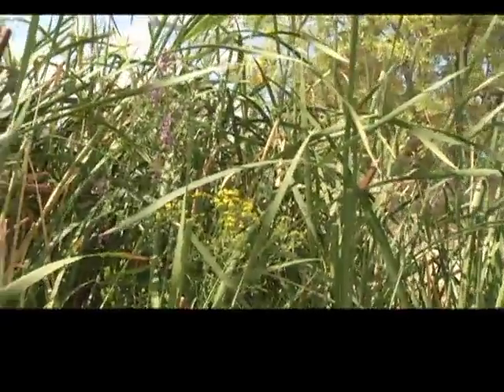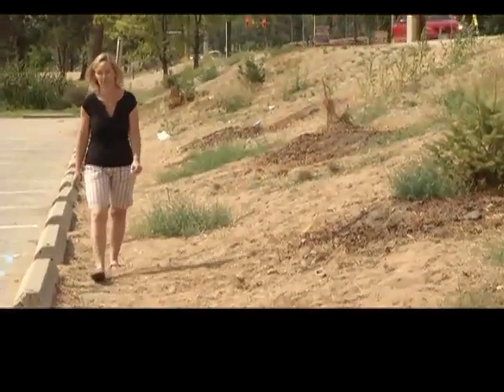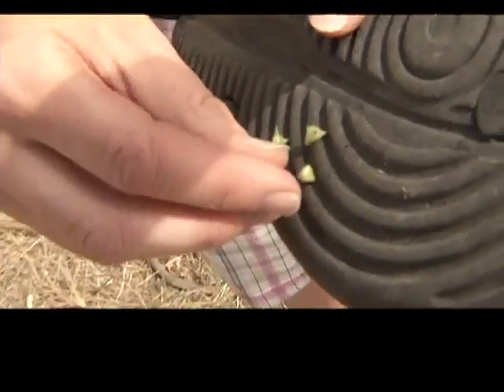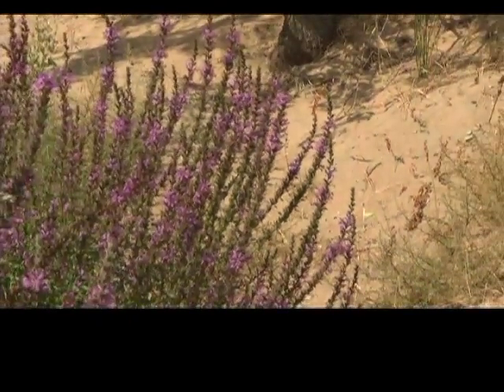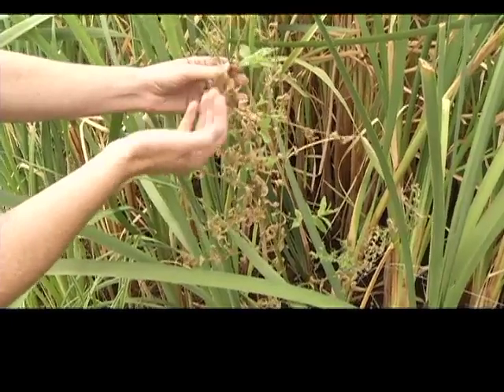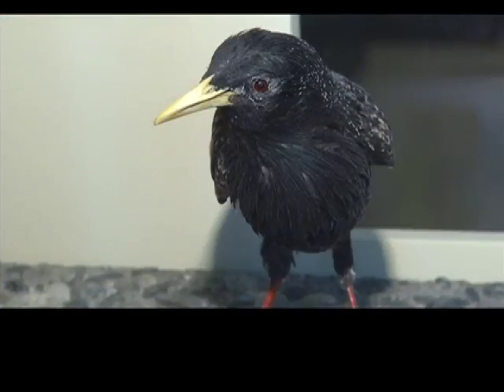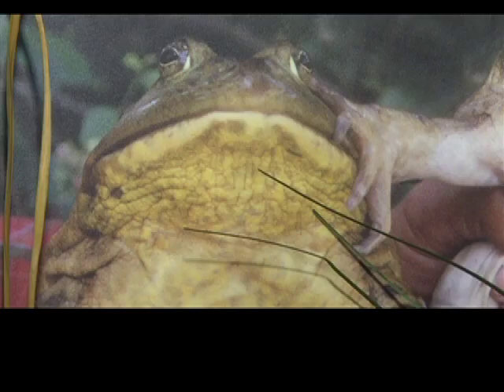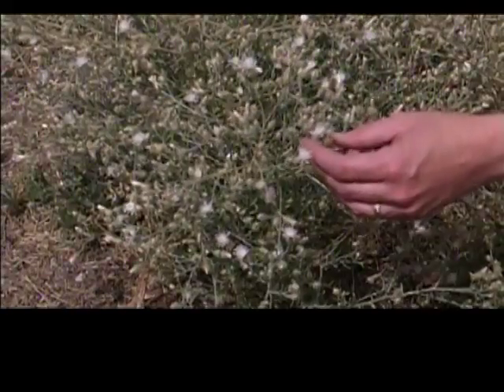Alien Invasion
Invasive plants and animals in Penticton